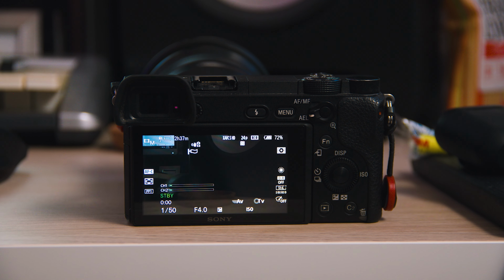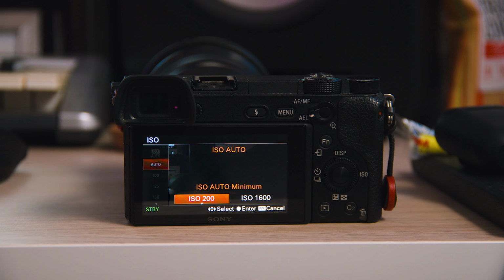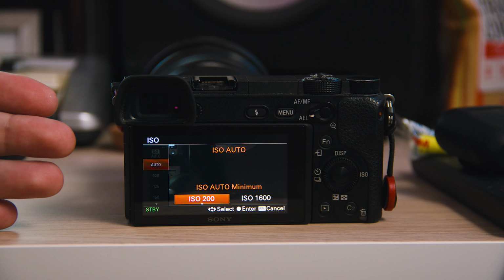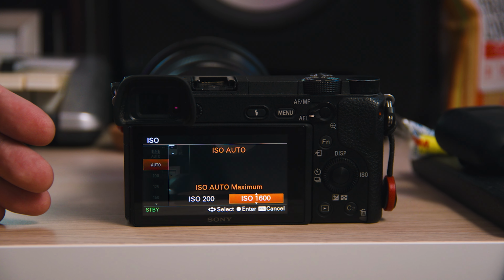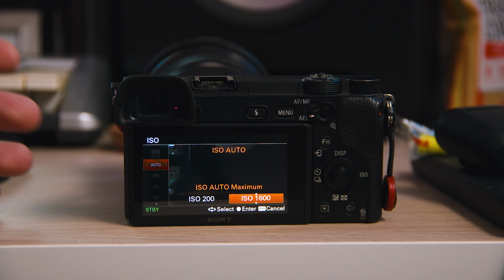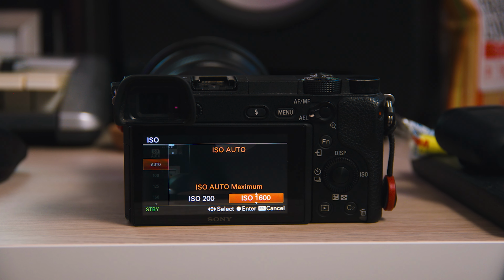The ONLY Time I Use Auto ISO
Auto ISO has been a pet peeve of my for a while now. But there is actually an instance when I use it. Shhhh, this can be our little secret.